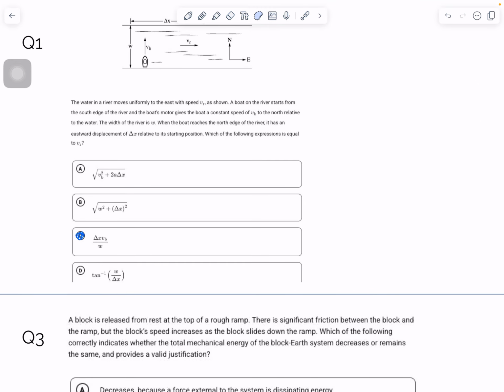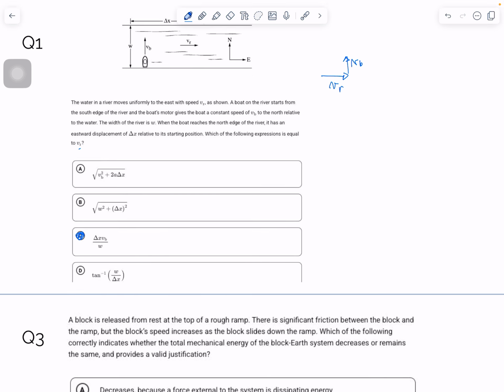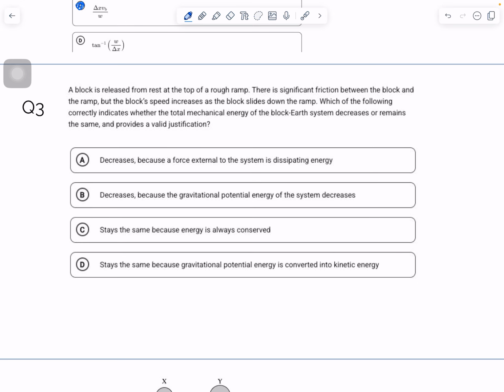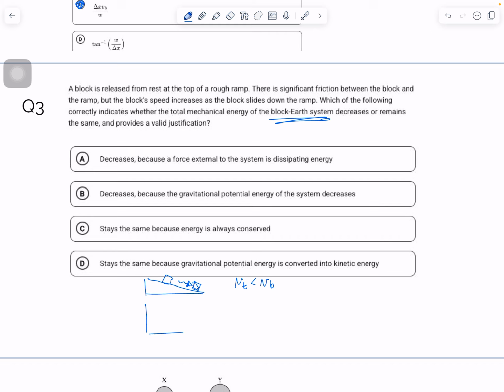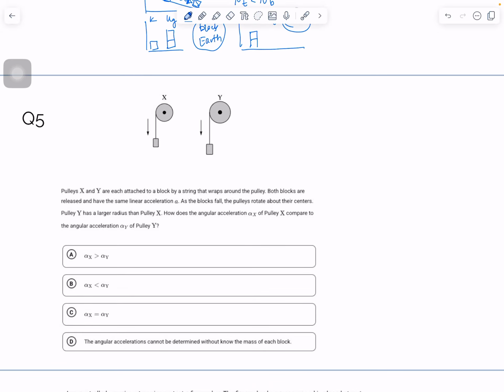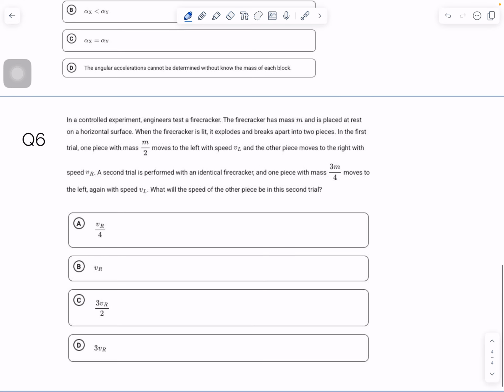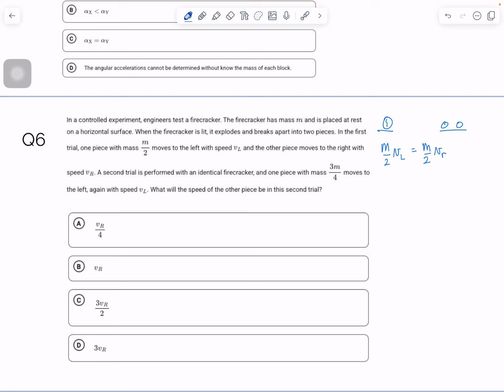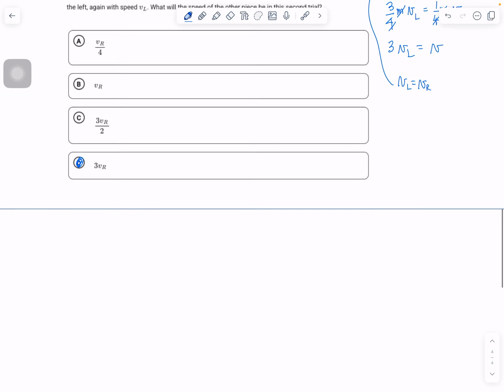01.13 most missed questions